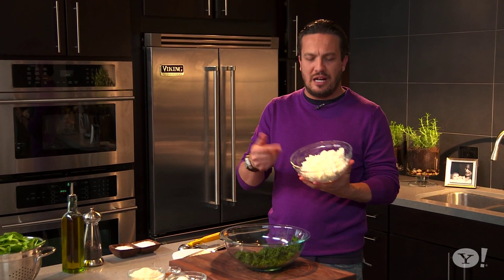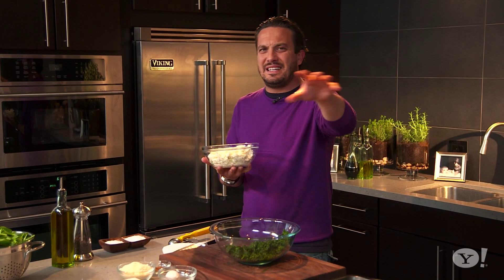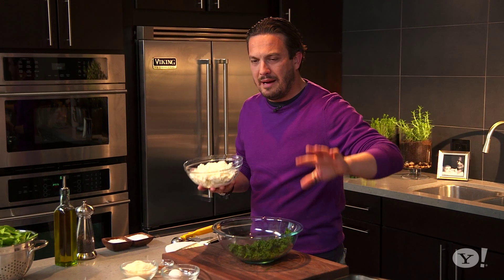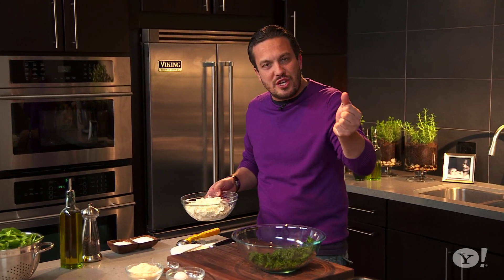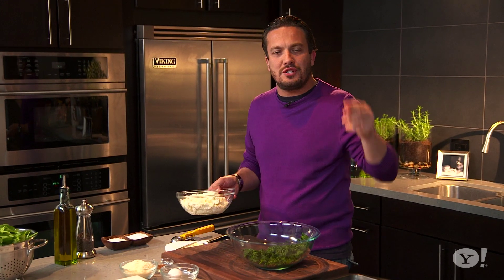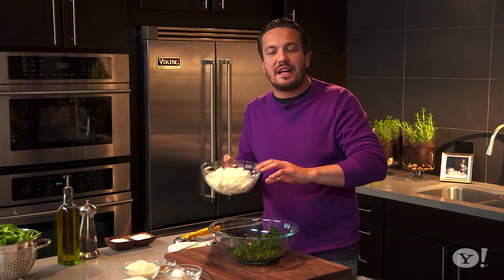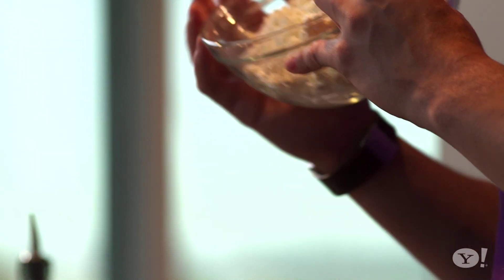Fabio's Family Ricotta Recipe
Fabio explains how his family made Ricotta Cheese from scratch back in Italy. Check out the recipe for his NAKED RAVIOLI